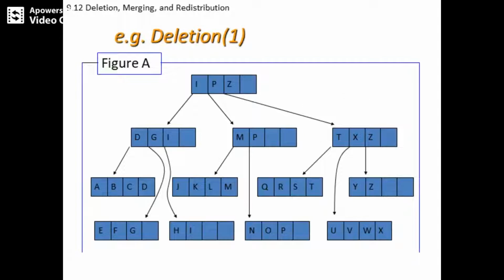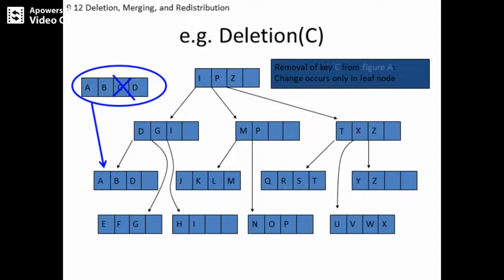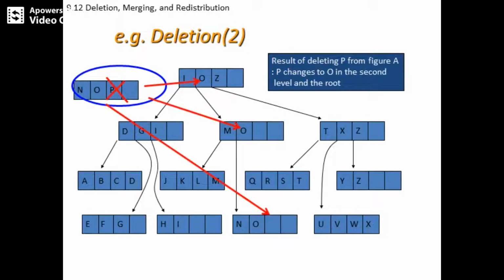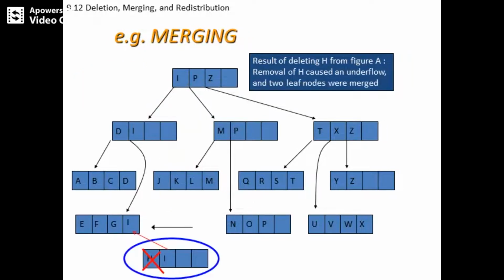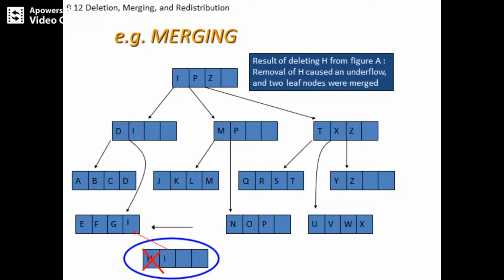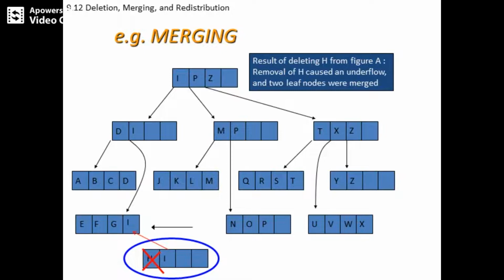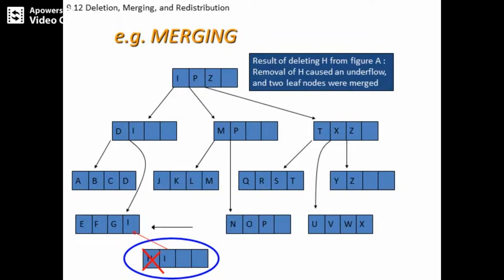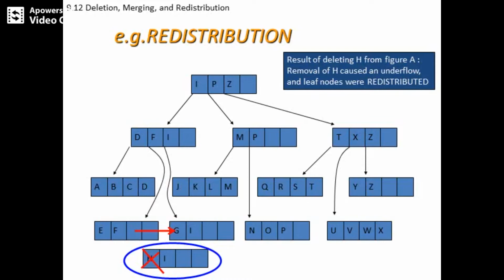VTU FS 18IS61 M4 L3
deletion merging and redistribution of BTree